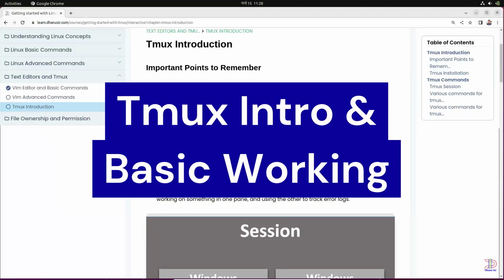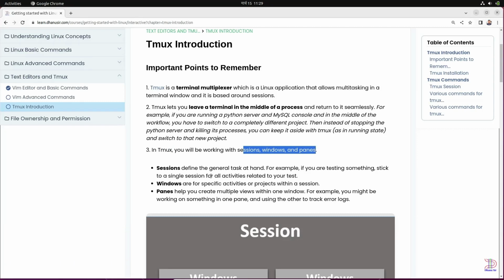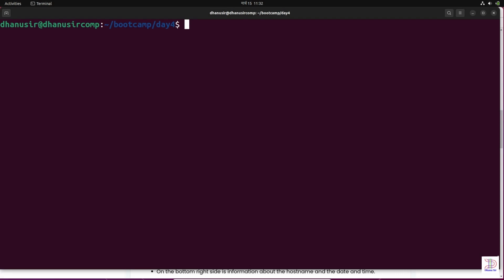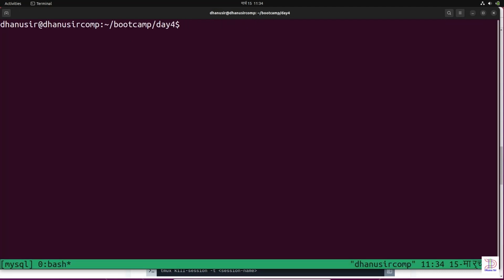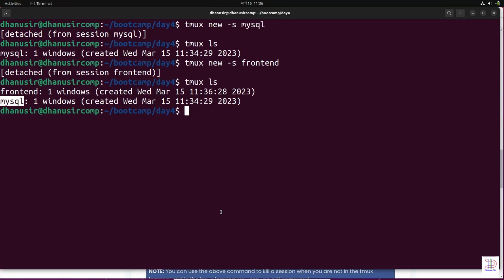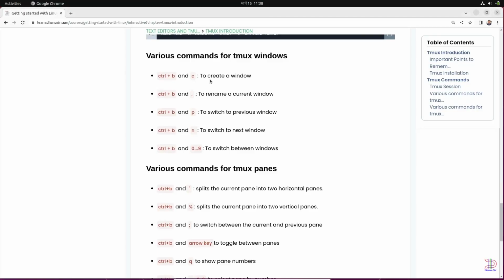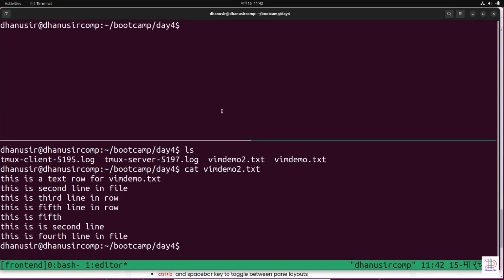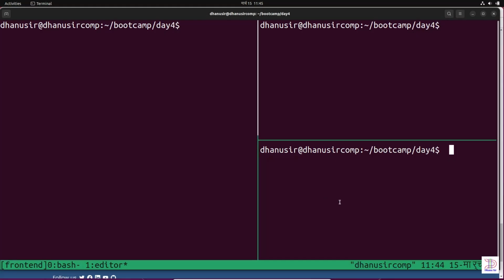6.3 Tmux Introduction - Getting started with Linux | Dhanu Sir Course